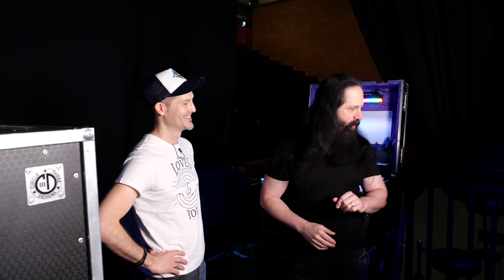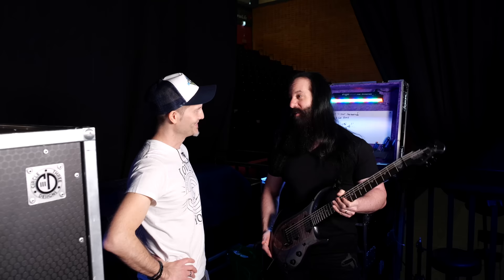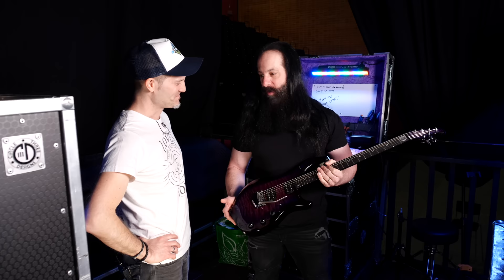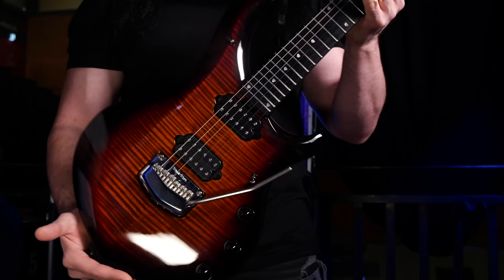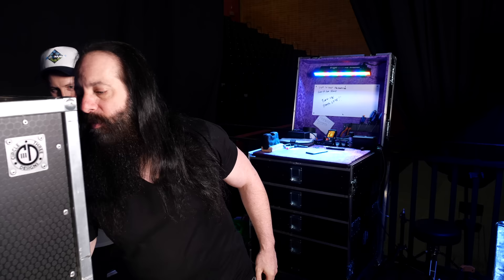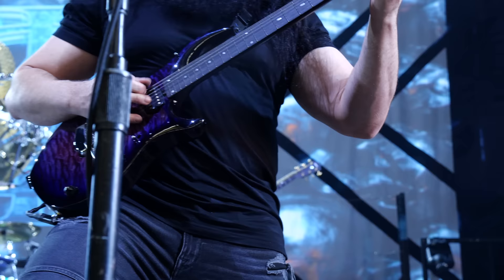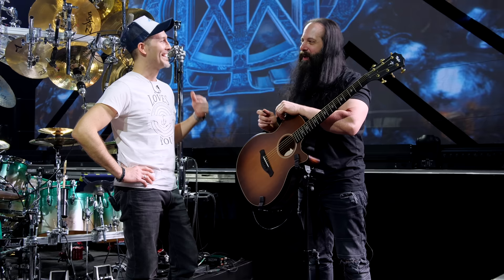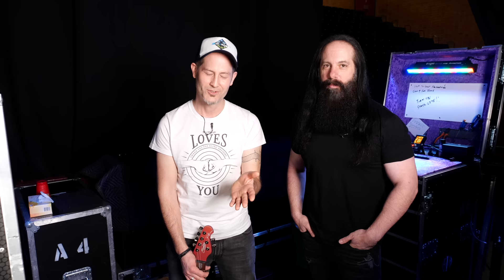John Petrucci Guitar Rig | Dream Theater 2020 | Thomann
Some say he's a man, others granted him the status of legend, but most guitar players only refer to him as God. John Petrucci of Dream Theater is taking a very VERY happy Kris through his current live setup, guitars, amps, effects, the whole thing!

Interesting bits and pieces:
0:00 Earth shattering sounds
0:15 Introduction
1:40 The first Smoked Pearl Majesty specs
4:09 The sound that angels make (probably)
4:55 Angel voices in coil-split
5:02 HEY I KNOW THAT SONG
5:45 aaaaand back to specs
6:10 More playing : Crystal cleans and swells
6:56 More Majestys in 6&7 strings : The Purple Nebula
11:30 Elements bending riffage
12:25 The Tiger Eye Majesty
14:16 Sounds from a different dimension
14:45 The Bartione Majesty
15:40 THE RIG
15:45 the Amps
15:48 the Pedals
16:32 More playing : Effects and leads
17:00 The wireless system
17:29 WAIT is that an actual scale ?
18:00 Live switching
19:30 Swell leads and more ridiculous playing
20:48 The acoustic guitar
21:30 Acoustic playing
22:35 The picks
23:00 The relationships and music family
26:00 THE GIVEAWAY !!